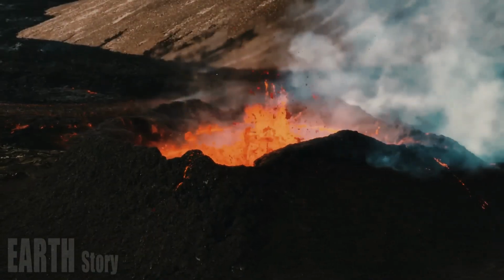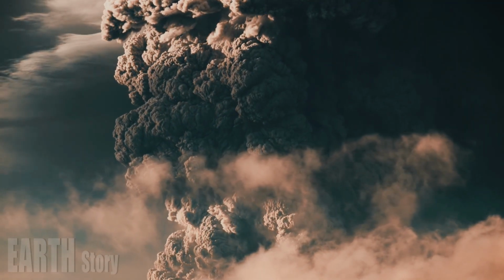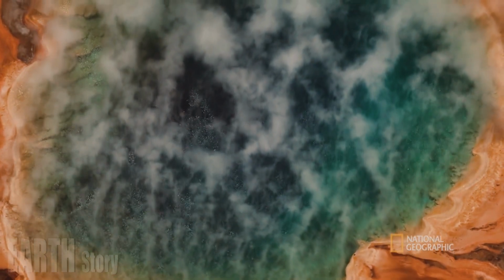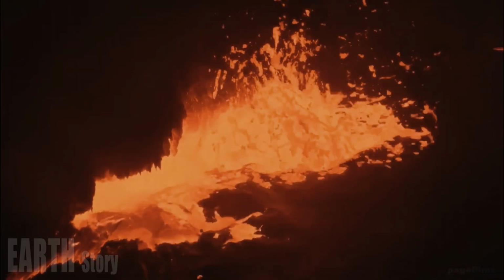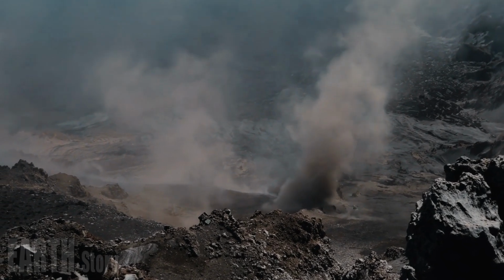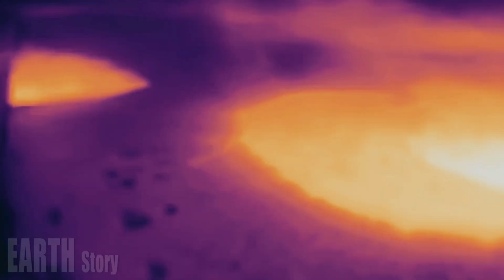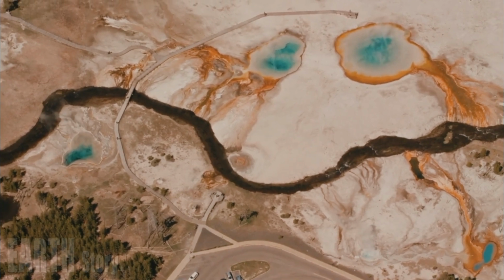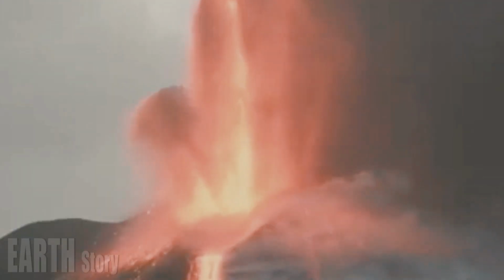Horrible today: Live footage of Yellowstone volcano erupting spewing millions of tons of hot magma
A new magma chamber has been discovered beneath the caldera of the Yellowstone supervolcano, which in the past has changed the Earth's climate and affected life on our planet. The Yellowstone Plateau volcano is for all intents and purposes a supervolcano. If it were to explode, it could drastically change the climate of the entire planet due to the large amount of dust and ash released into the atmosphere.